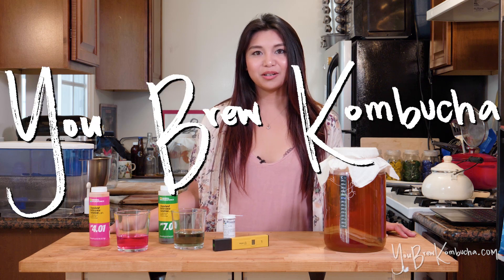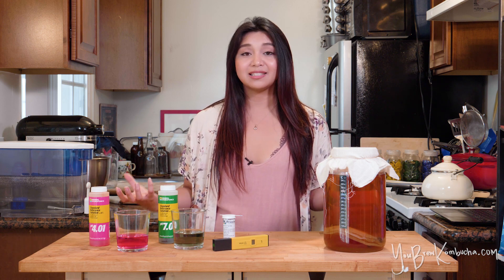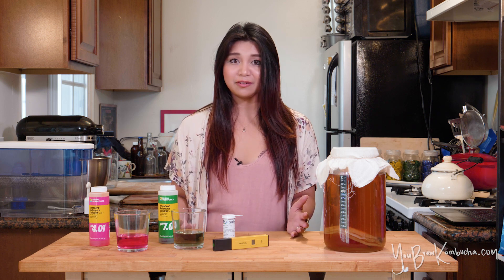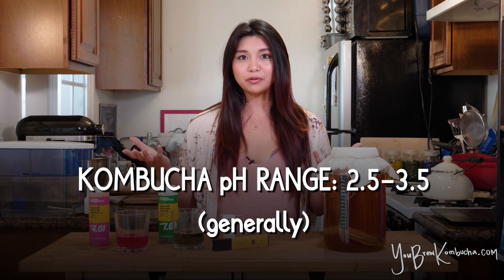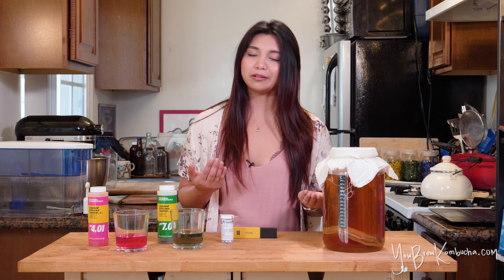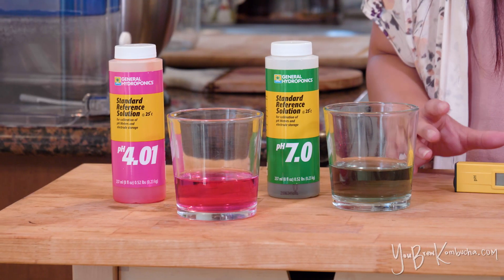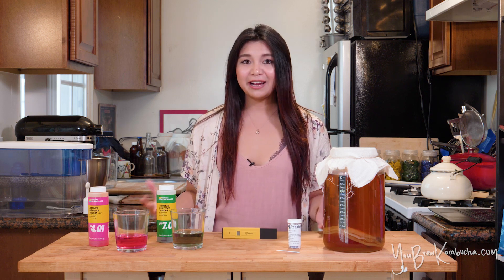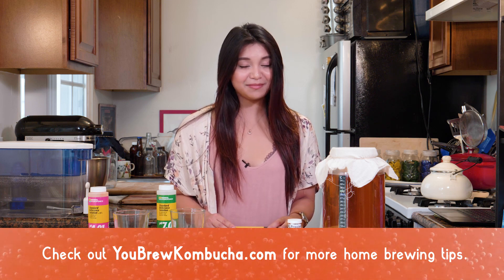Kombucha Basics: pH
0:07 - What is pH?
0:34 - Misconception about pH
1:06 - What is pH useful for?
1:50 - Kombucha pH range
2:55 - Test strip tips
3:04 - pH meter and buffer solution tips
3:53 - Is pH testing necessary for brewing kombucha?

* For a list of all my recommended materials + where to buy them (for new brewers to build your own kombucha starter kit or for expert brewers to upgrade your materials)

* If you’re interested, watch my video on homemade CBD Kombucha, and find my favorite water-soluble CBD products